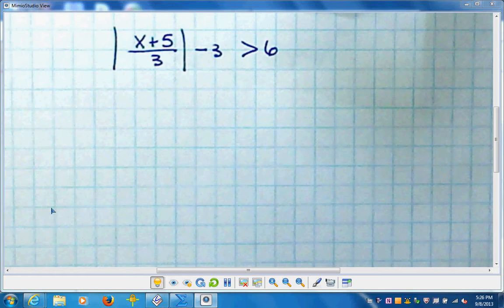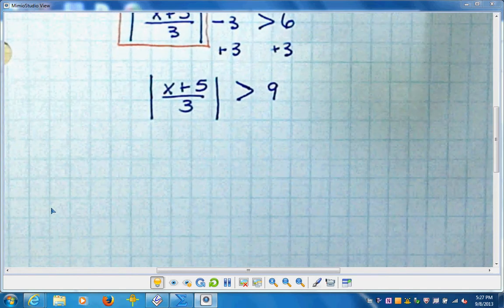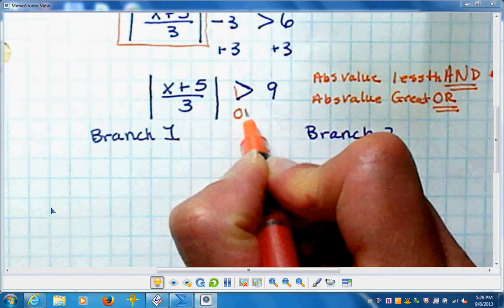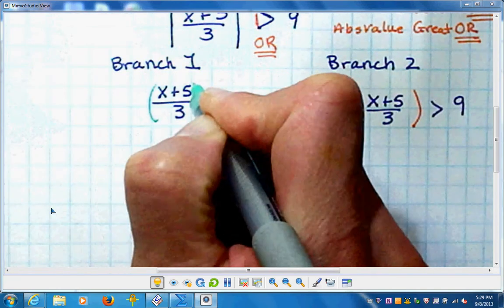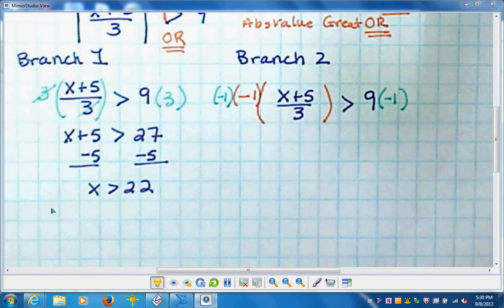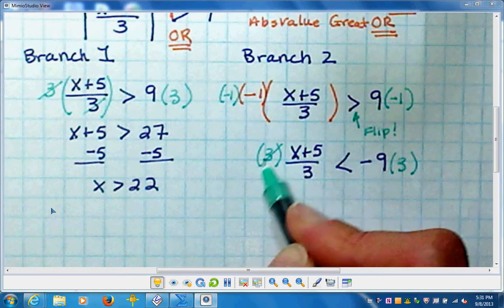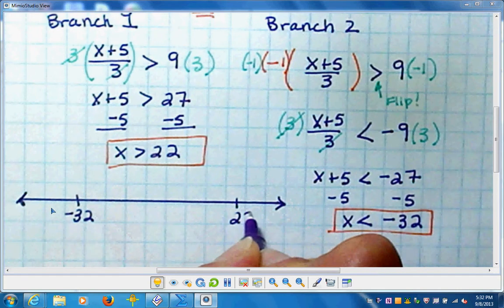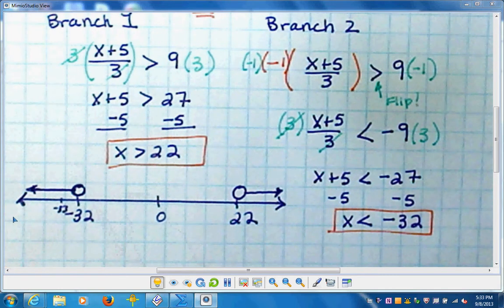p 47 #66, similar to 65